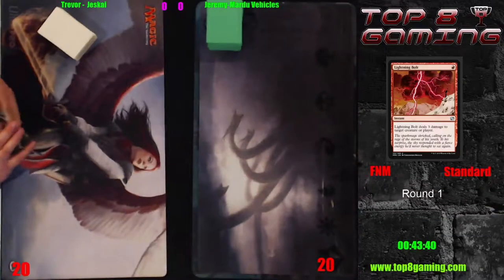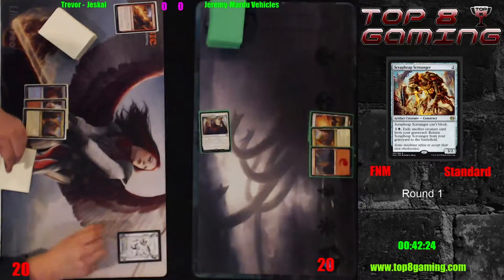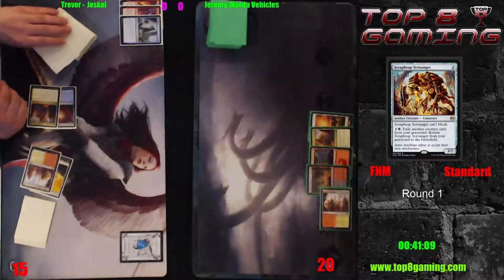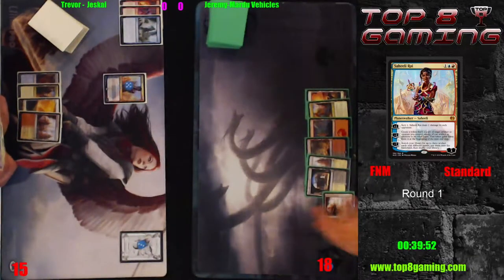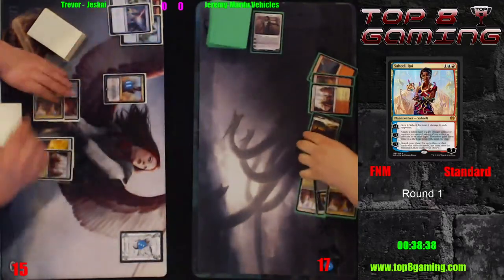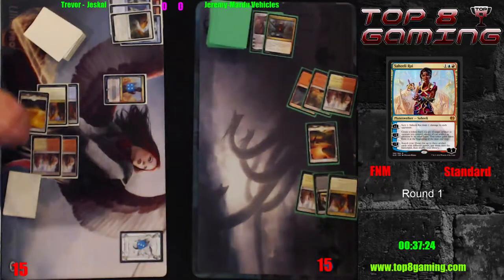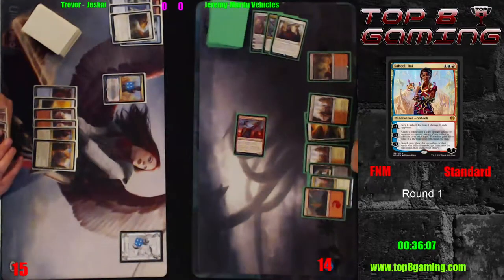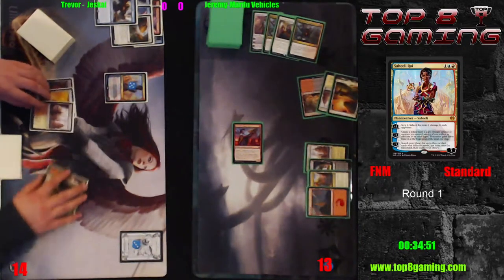02/17/2017 - Trevor vs Jeremy - Round 1 - Standard FNM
The official Youtube Channel of Top 8 Gaming, Niagara Falls' (ON) premier location for Magic: the Gathering, Yu-Gi-Oh!, Dungeons & Dragons and more!